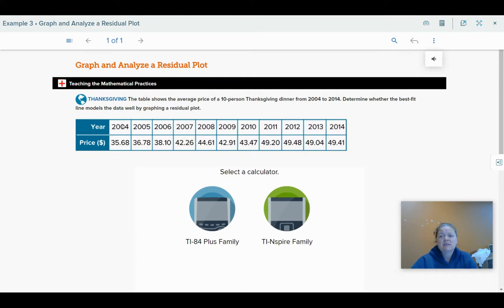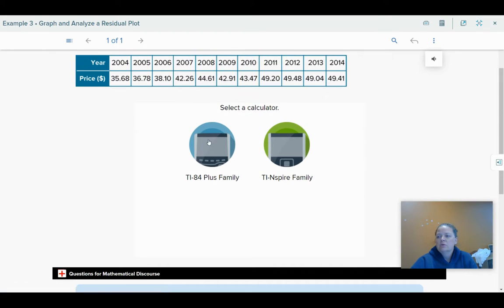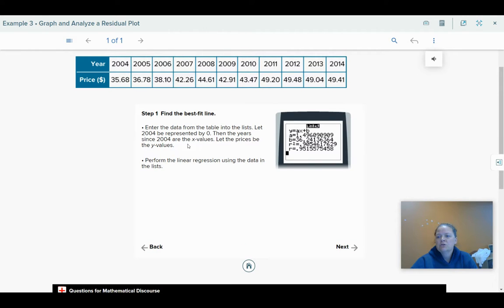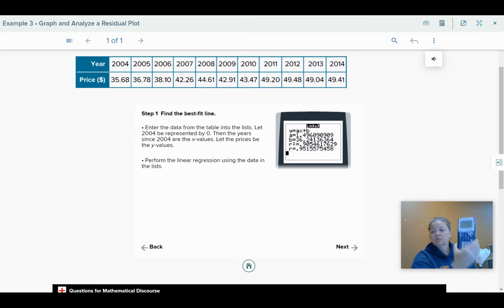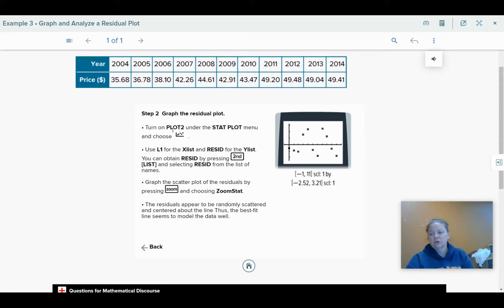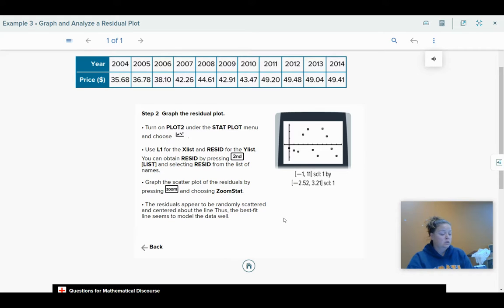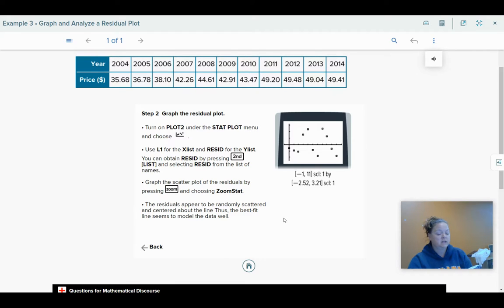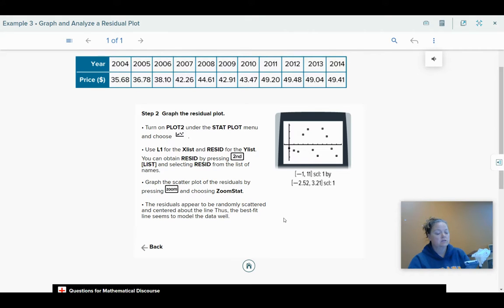Alg1 Residuals Ex 3